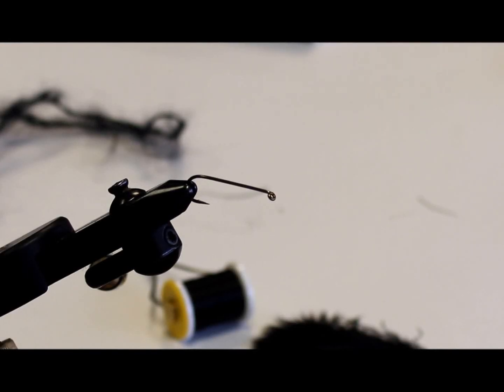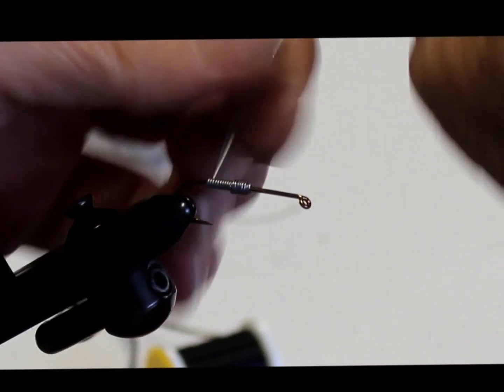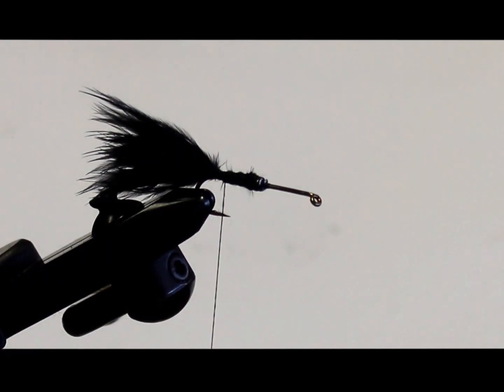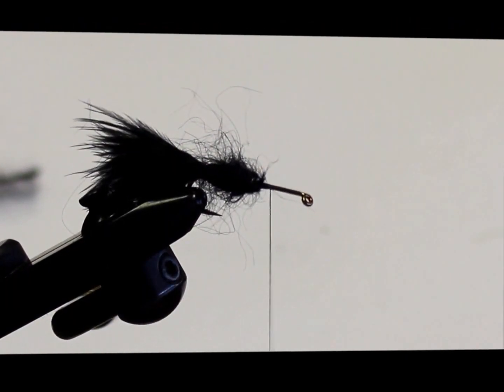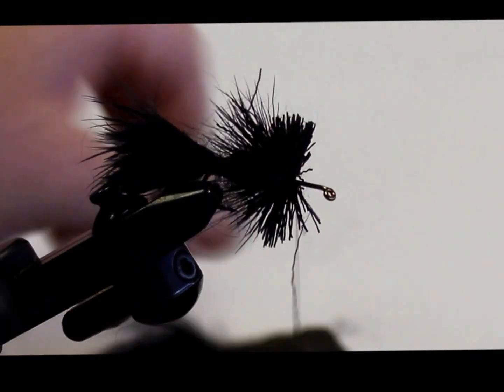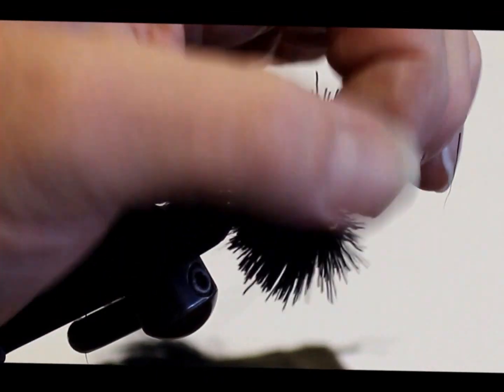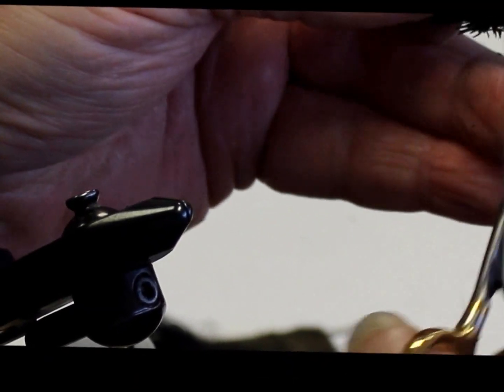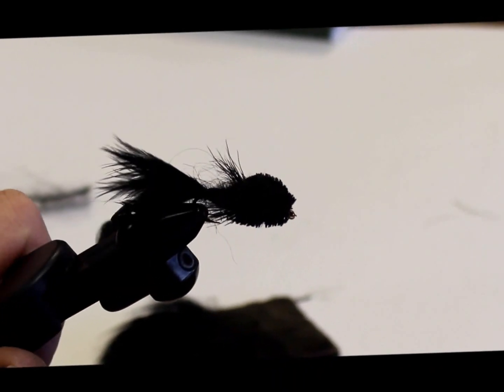Sculpin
Steve Sywensky of Flyfisher's Paradise, State College Pa demonstrating a classic fish catching sculpin pattern.